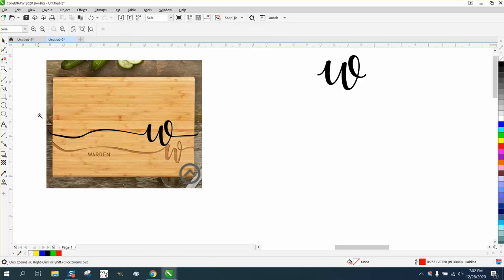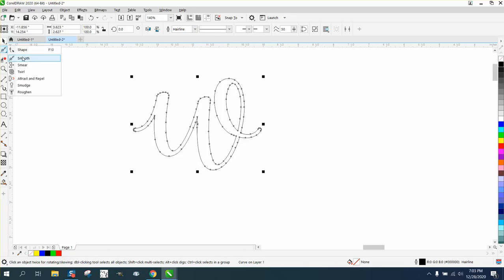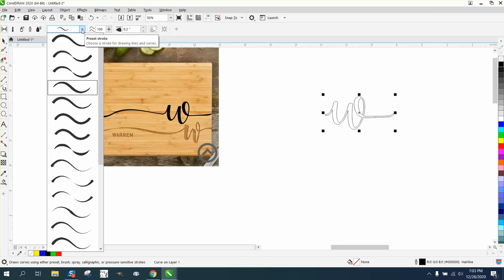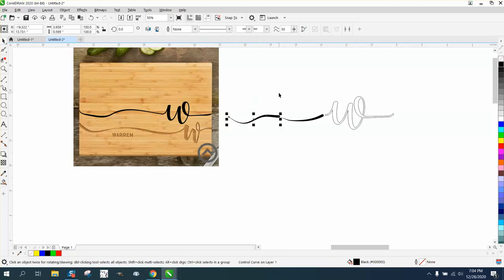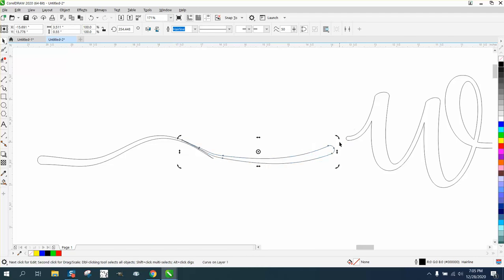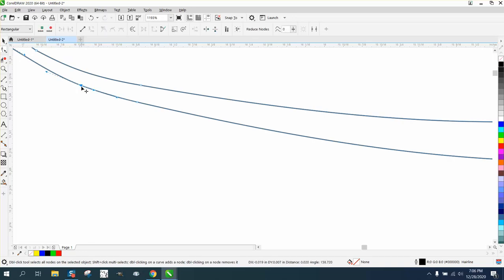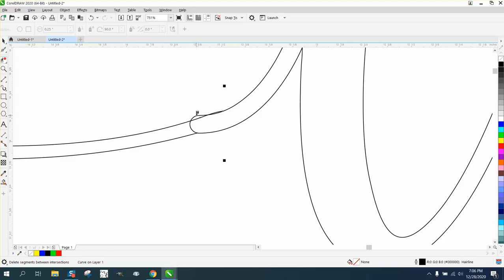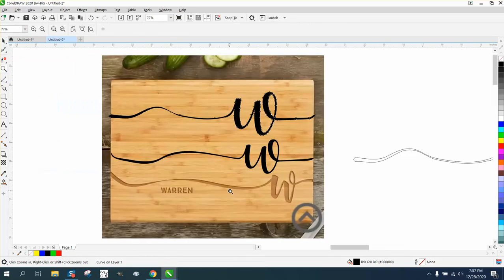Corel Draw Tips & Tricks Change a Font to make it Fancy